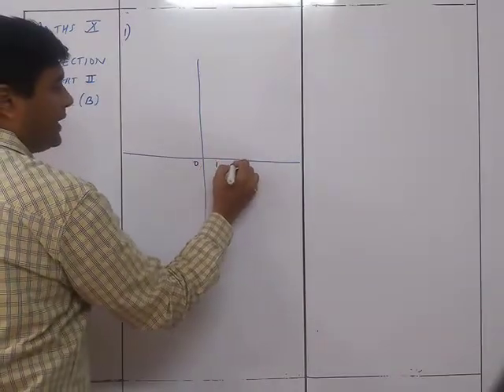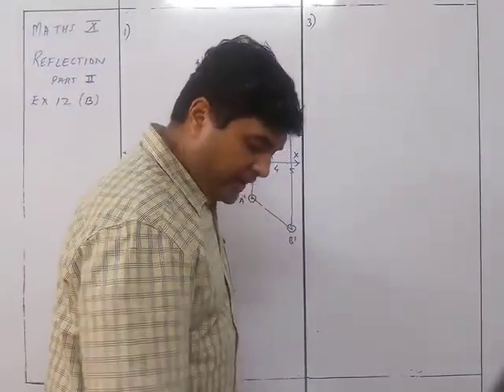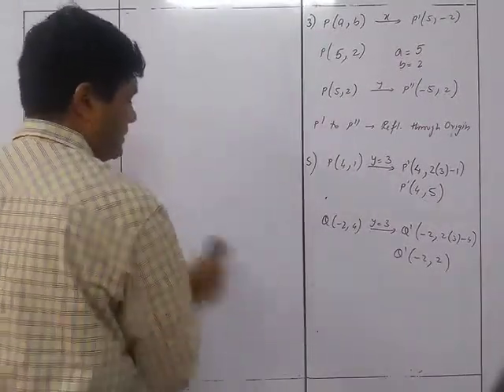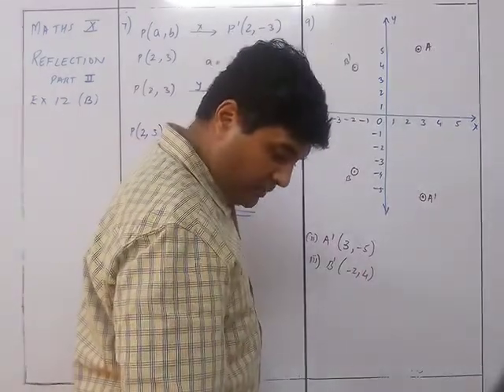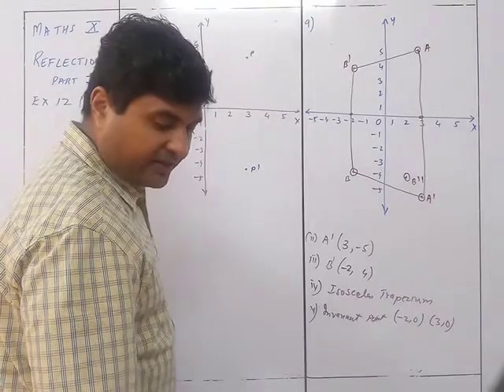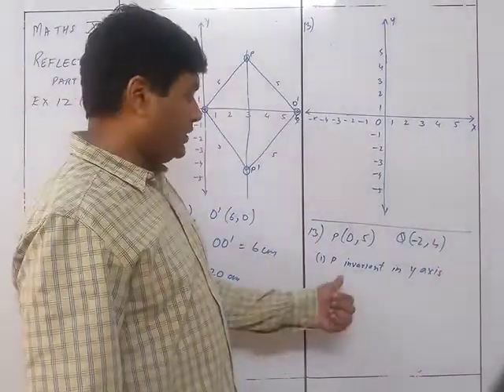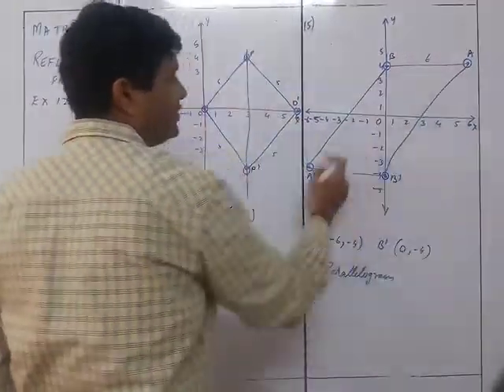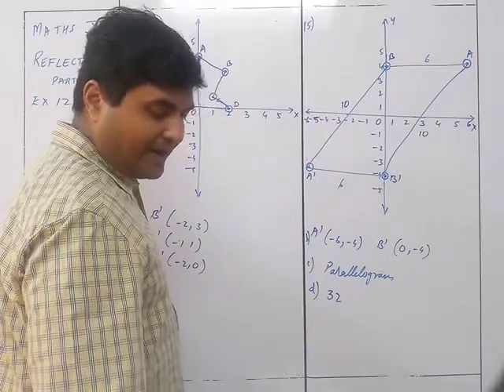Maths X Reflection Part II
Maths X Reflection Part II Bhavin Sir's Tutorials Source Concise Mathematics textbook